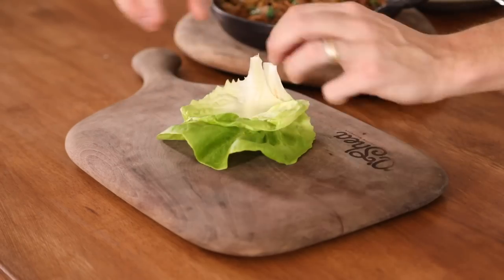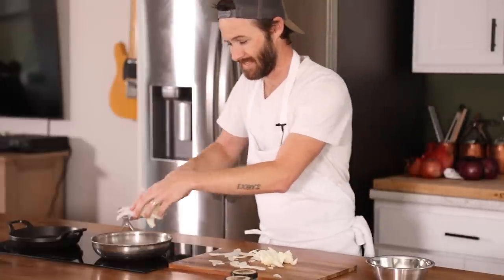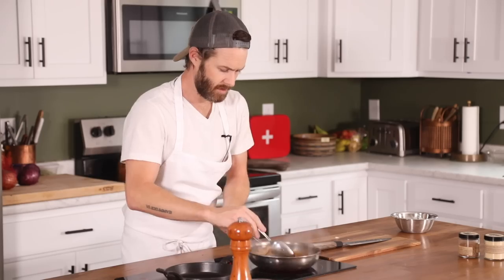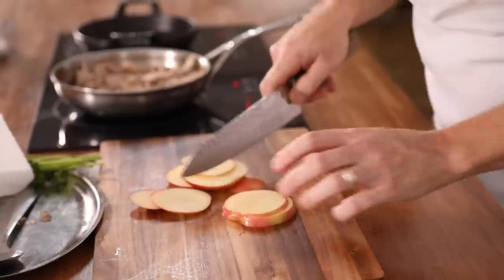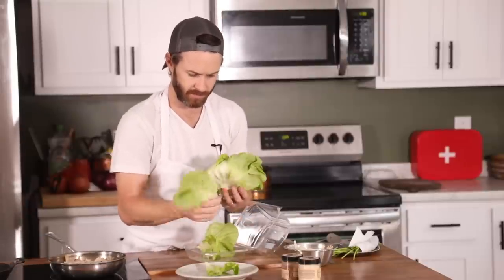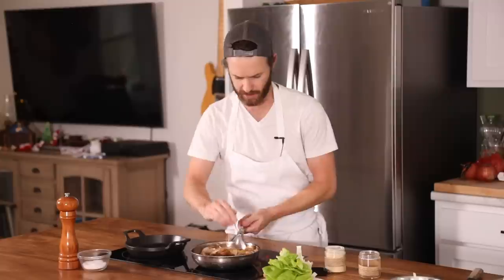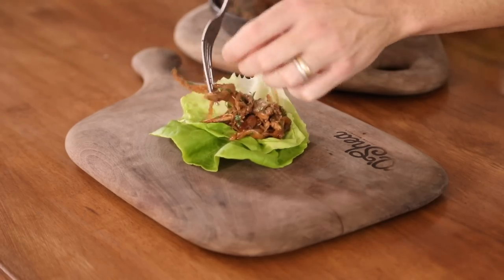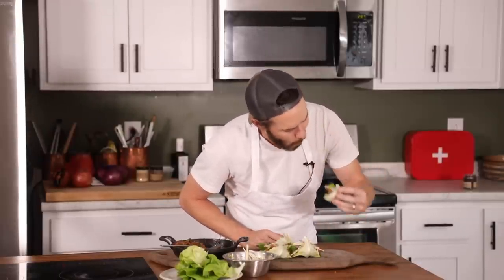Pulled Turkey Lettuce Wraps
I filmed this recipe about 3 or 4 days after thanksgiving and I'm STILL thinking about this recipe today! I think the only other thing that this needs is a savory coconut dipping sauce of some sort and this would be absolutely perfect. Great utilization of leftovers and a wonderful way to think about dark turkey meat in a refreshing recipe. What other leftover inspired recipes would you like me to make?

Ingredients:
2 cups dark turkey meat (shredded)
1 whole onion
1 tbsp vadouvan curry
1 tbsp za'atar spice mix
2 tbsp chopped parsley
1 whole honey crispy apple
3 tbsp apple cider vinegar
10-12 butter lettuce leaves (large)